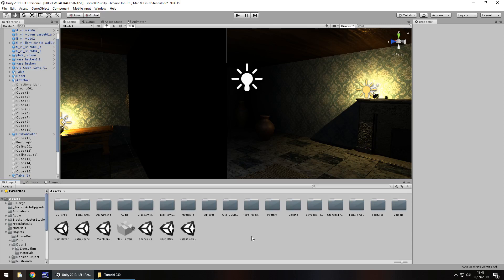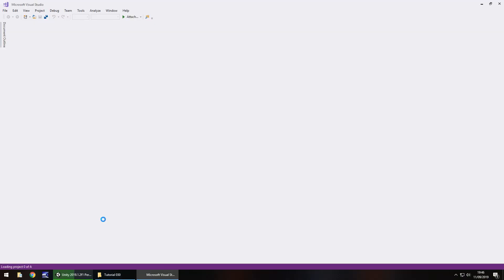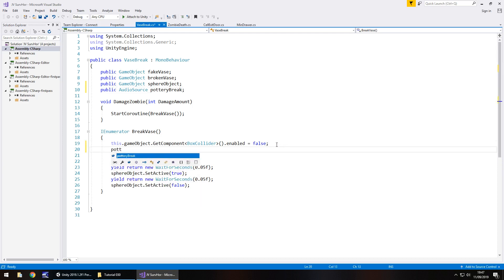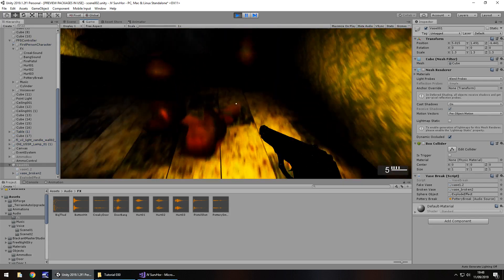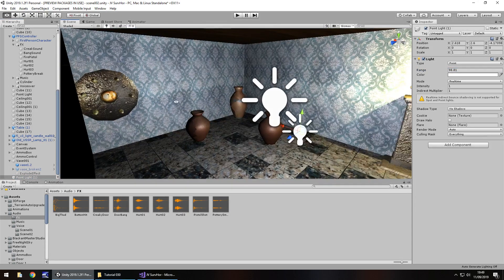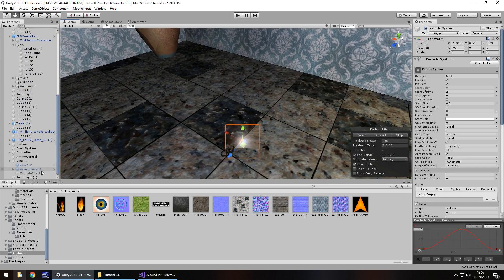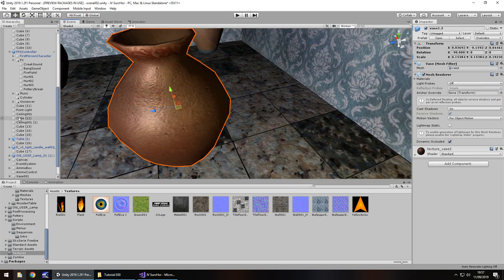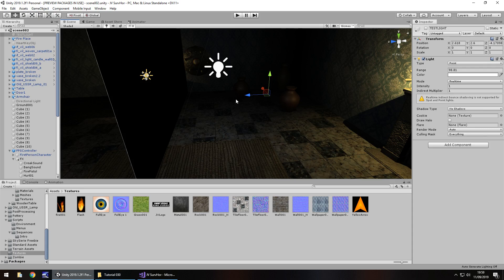HOW TO MAKE A SURVIVAL HORROR GAME IN UNITY - TUTORIAL #30 - GLOWING OBJECTS + KEYS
In this unity tutorial we bring in a key and we create the iconic glowing object seen in Resident Evil games.

Who Is Jimmy Vegas?